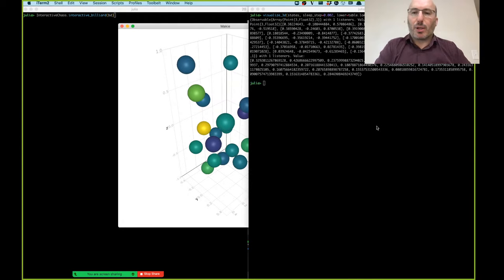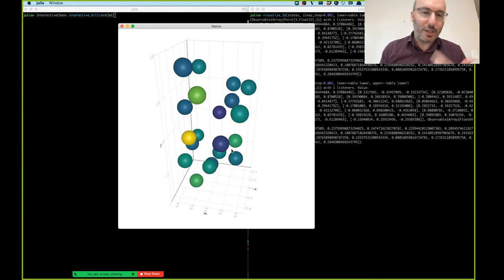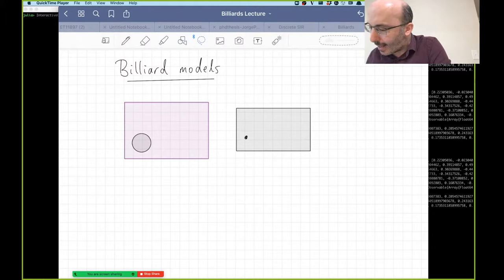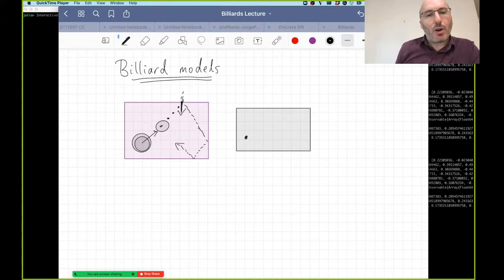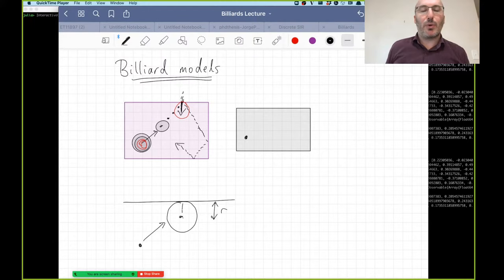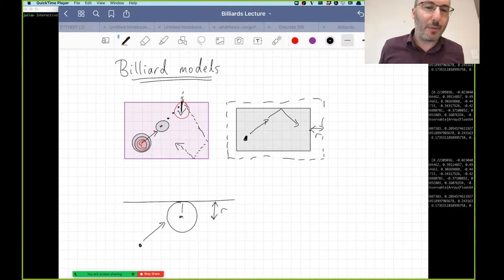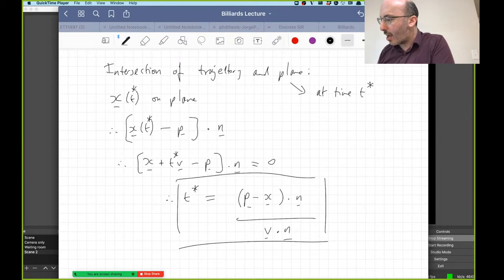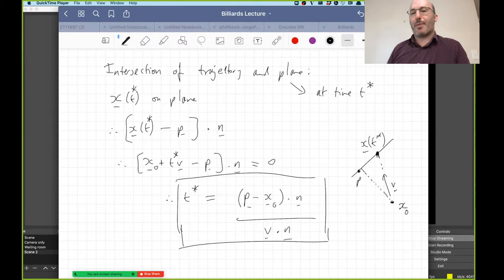Billiard models and event-driven simulations | Week 8 | 18.S191 MIT Fall 2020 | David P. Sanders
How to derive formulae to calculate collision times in event-driven simulations.

The following Julia packages were used for the demonstrations.